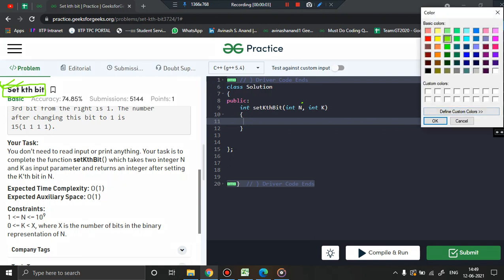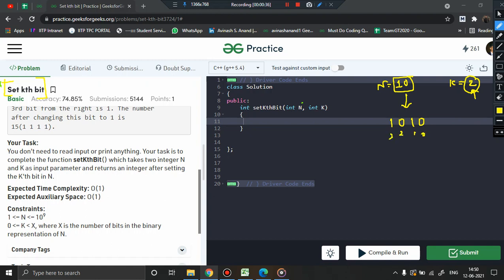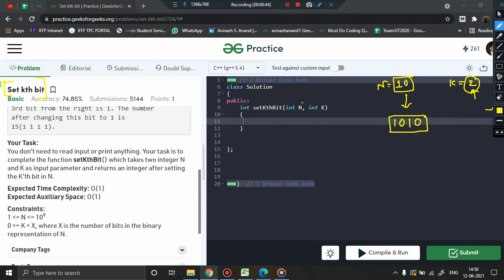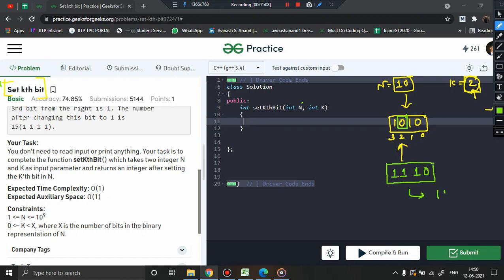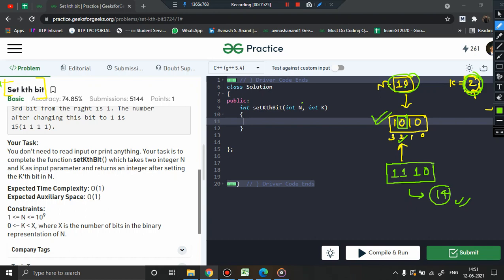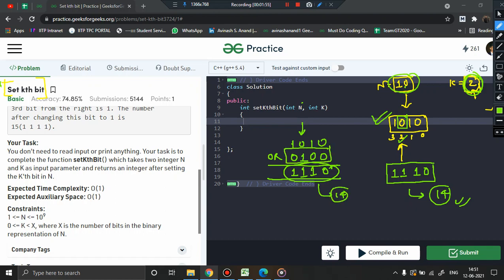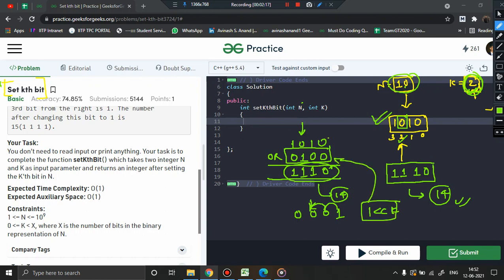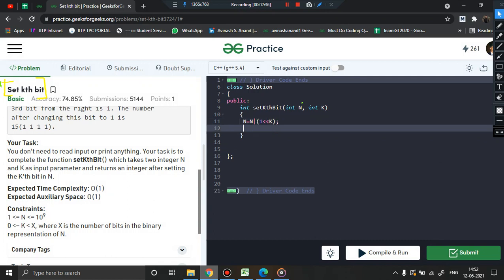Bit Manipulation : Set kth bit || Cisco || Qualcomm